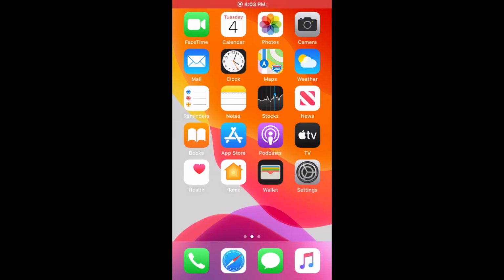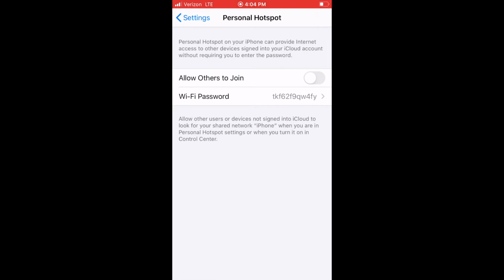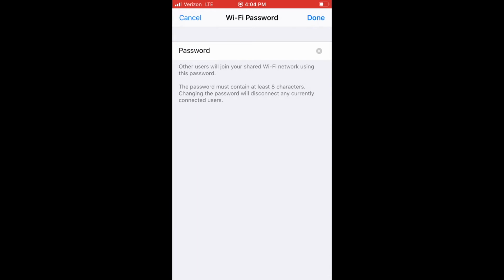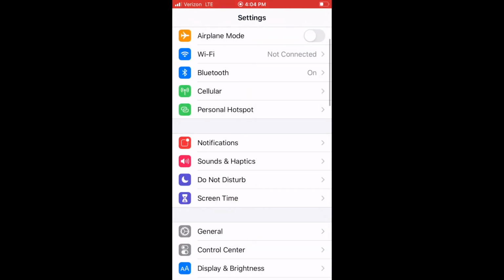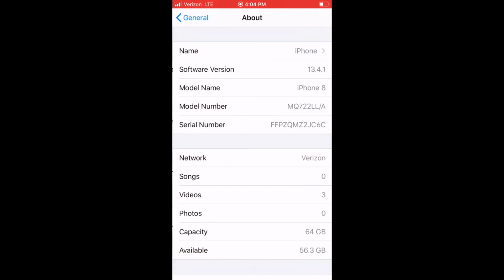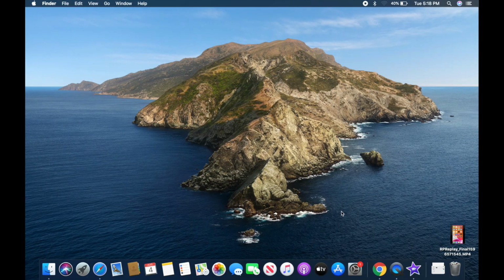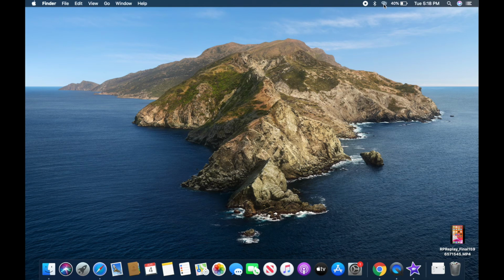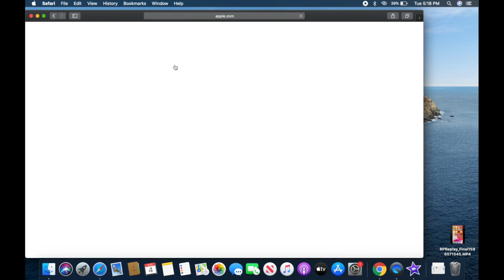Setup and Connect to Personal Hotspot on iPhone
iPhone Hotspot setup and connection tutorial.